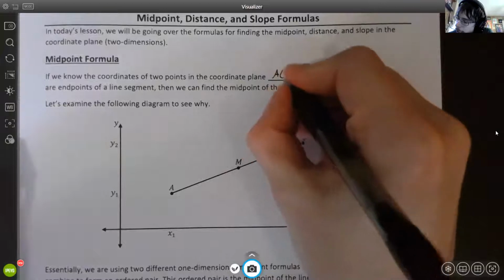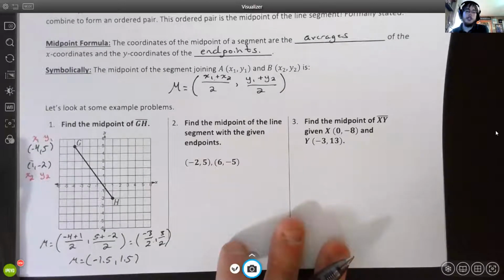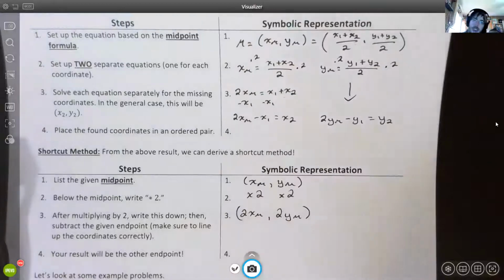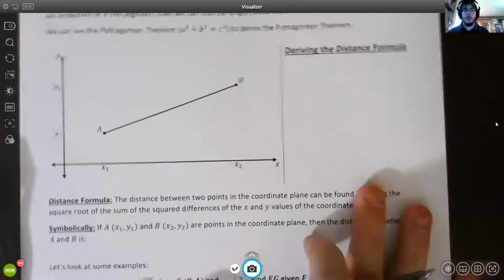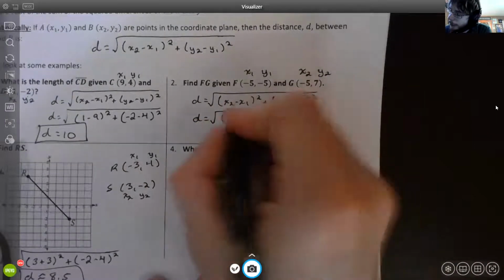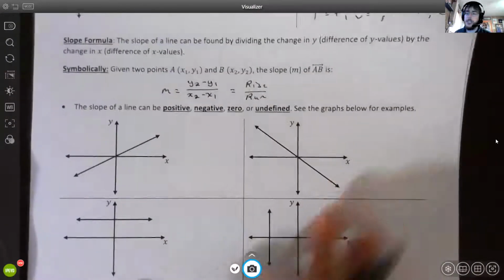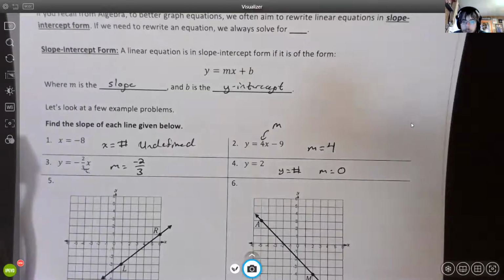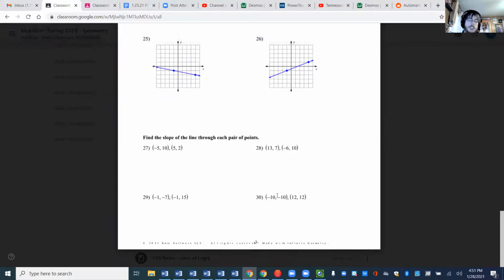Notes Midpoint, Distance, and Slope Formulas